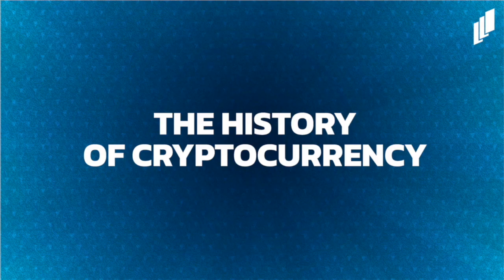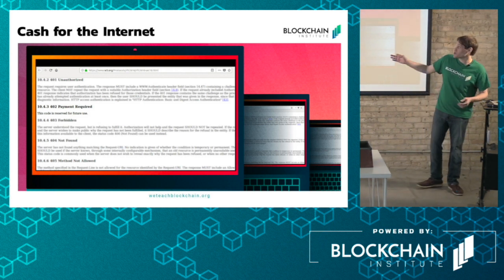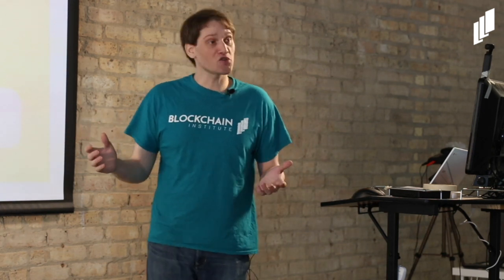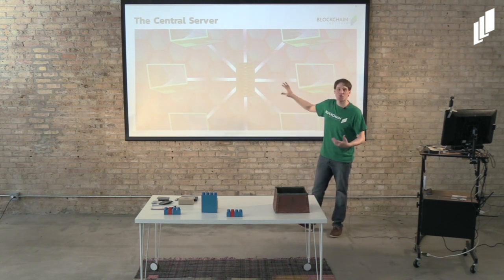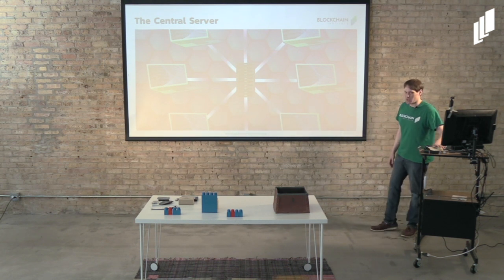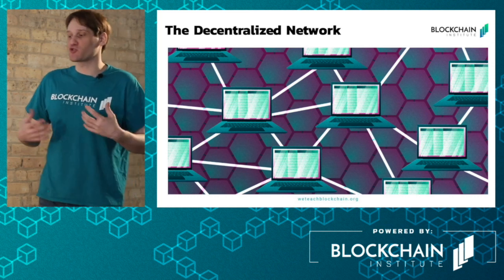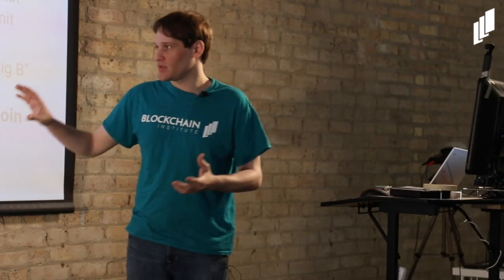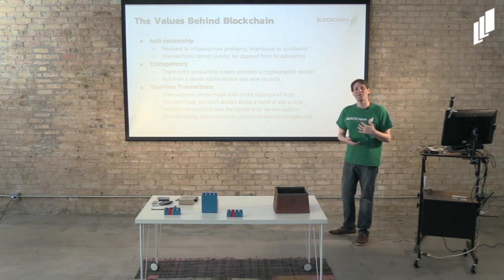The History of Cryptocurrency - The Crypto Curious Course - Part 4/16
Bitcoin didn't just come out of nowhere. Projects designed to create a digital currency have been around since the 1980s. While most of these projects ultimately failed due to their centralized nature, many of the innovations they contributed would ultimately become part of the Bitcoin protocol. In this section, we examine the difference in resiliency between centralized and decentralized networks, and how Bitcoin can exist without being controlled by a central power.

Blockchain Institute is a 501(c)(3) Public Charity that provides education focused on blockchain, cryptocurrency, and distributed ledger technology. We offer courses to help onboard those that are curious, prepare industry professionals, and support a new generation of developers that will build the internet of trust!